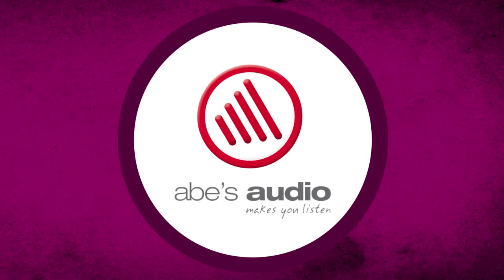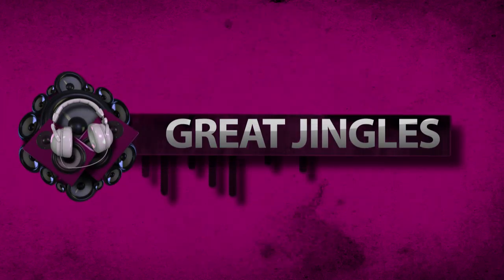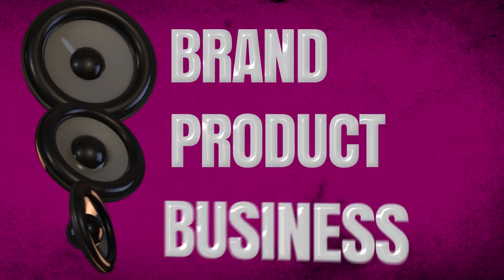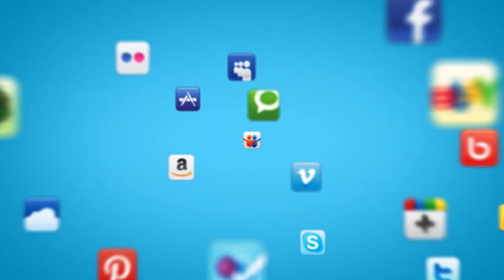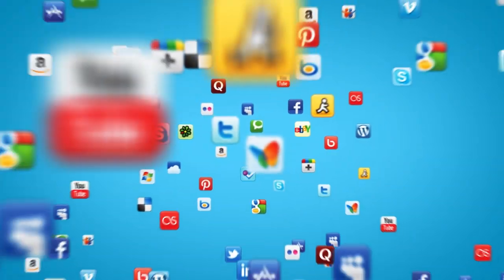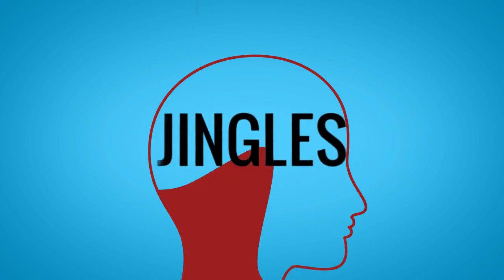Jingle Production from Abes Audio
Whether you’re an advertising agency looking for a quality production house for your clients’ campaigns, or a small business hoping to break through in the market, Abes Audio can help you with distinctive, effective jingles for your campaign.